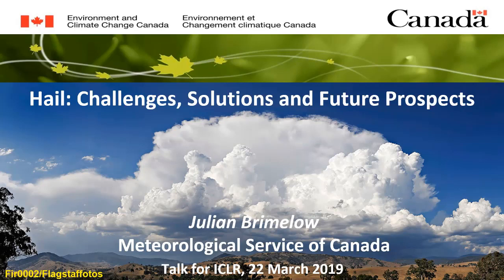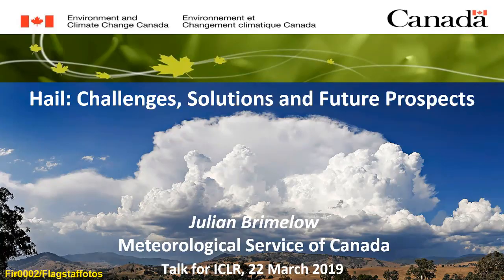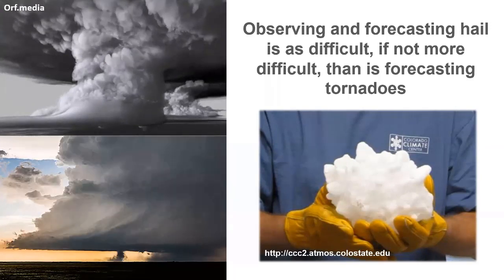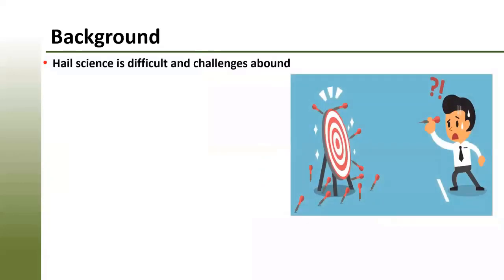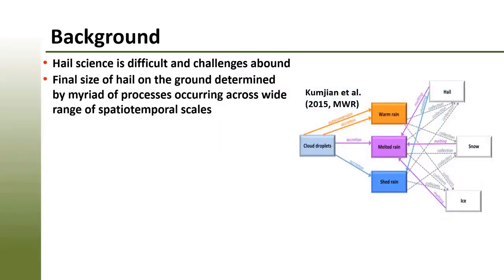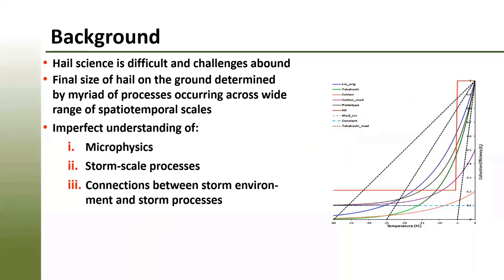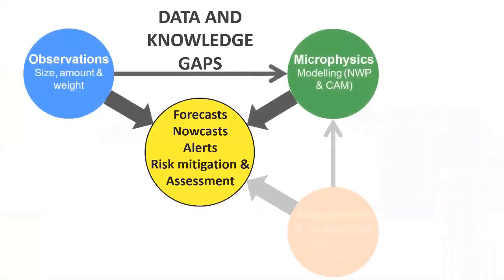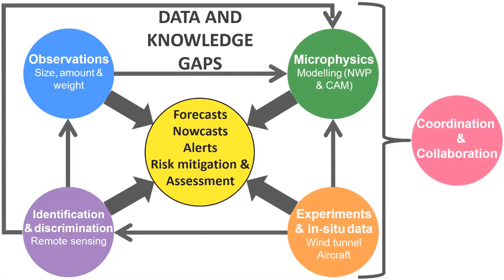ICLR Friday Forum: Hail: Challenges Solutions and Future Prospects (March 22, 2019)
On March 22, 2019, ICLR hosted a Friday Forum webinar title 'Hail: Challenges Solutions and Future Prospects', led by Dr. Julian Brimelow of Environment and Climate Change Canada (ECCC).

The growth of hail, and especially large hail, requires the alignment of several key ingredients and processes spanning a wide range of scales. Consequently, modelling hail growth and forecasting hail size is challenging. Given that hailstorms inflict billions of dollars in damages, it is important to improve the lead time of warnings. However, predicting the occurrence and size of hail remains problematic. Central to this problem is the lack of skillful short-term forecast guidance. This is in turn partly attributable to the scarcity of reliable surface hail reports for verification.

The first half of the talk focuses on the challenges associated with observing hail, and identifying methods for obtaining accurate estimates of hail size by pairing information from social media and weather radar. It also highlights the key challenges and limitations facing users of social media data and provides some potential solutions. The number of days when the environmental conditions favour severe thunderstorms over N. America has been predicted to increase under anthropogenic climate change (ACC). However, how hail might be affected by ACC is unclear. The second half of the talk will speak to the first study to investigate the spatiotemporal response of hail frequency and size to over N. America.

Dr. Julian Brimelow is a scientist at Environment and Climate Change Canada and an expert in hazardous convective weather. Julian graduated from the University of Pretoria with a BSc in meteorology in 1993, completed his MSc at the University of Alberta in 1999, and in 2011 finished his PhD at the University of Manitoba. Julian is currently working to improve the detection and prediction of hail using radar products and data from Canada’s weather models. Julian has a broad publication record on deep convection, thunderstorms, hail, flooding and drought. Julian has worked as a meteorologist for the South African Weather Service and the British Antarctic Survey and as a research assistant at the University of Alberta.